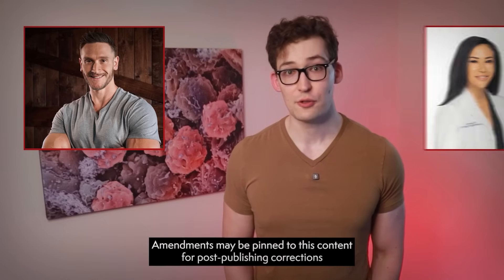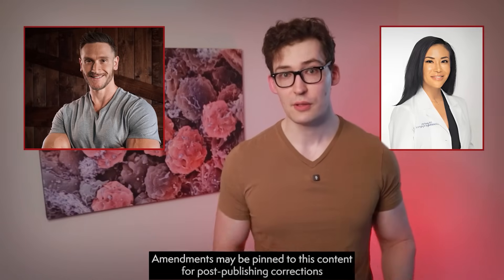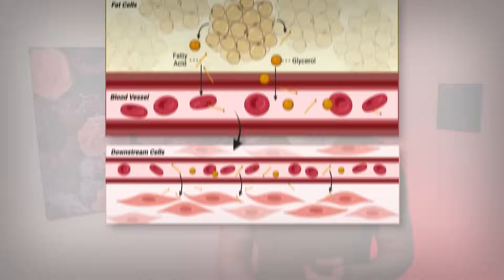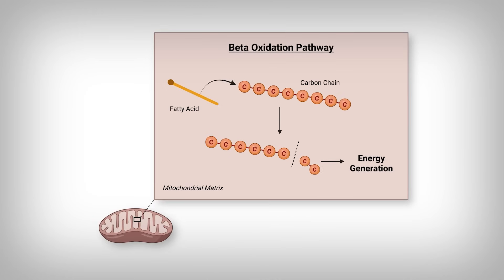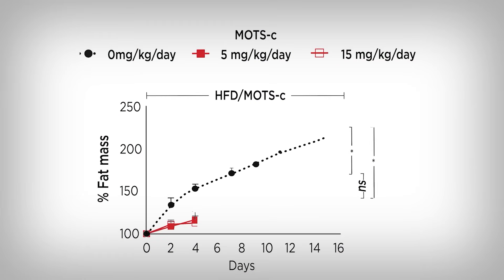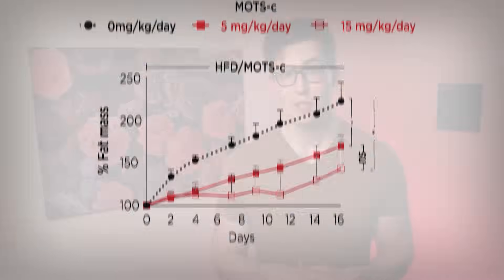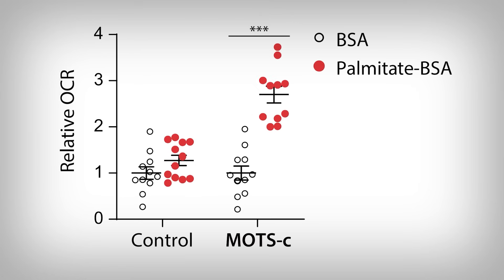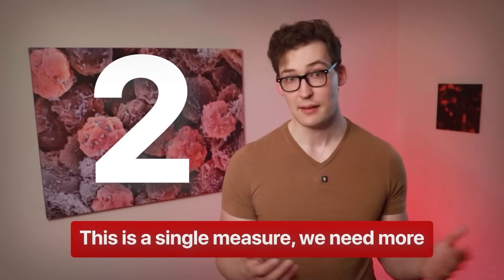Thomas DeLauer: A Fat Loss Peptide more powerful than GLP-1?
0:00 - Introduction
0:53 - MOTS-c on Fat Metabolism inside the Cells
2:53 - Blocking Fat Gain
4:49 - How does MOTS-c work?
5:58 - Some Cautions..
7:00 - Whole Body Fat Metabolism and Age Effect
8:12 - Human Data
10:07 - Main Points

Funding/Conflicts: Mixed Funding [American Federation for Aging Research (AFAR), National Institute on Aging (T32 AG052374, P01AG034906, R00AG049934, R01AG052258), USC Manning Endowed Fellowship (to J.C.R.), Mork Graduate Fellowship, USC Viterbi School of Engineering (to J.H.J.), USC Viterbi School of Engineering (to N.A.G.), Rose Hills Foundation (innovator grant), NAVIGAGE Foundation (seed grant), Hanson-Thorell Family, Rutherford Discovery Fellowship and Marsden Fund Fast Start Grant (to T.L.M.), Ellison Medical Foundation (EMF)] // Potential direct Conflicts of Interest [Two authors, P.C. and C.L., are listed as consultants and shareholders of CohBar, Inc., a biotechnology company focused on mitochondrial-derived peptides, including MOTS-c; All other authors declared no competing interests​]